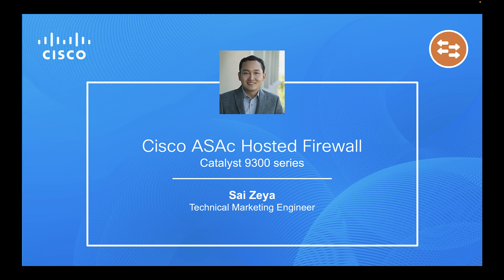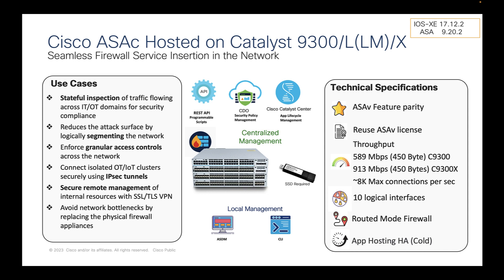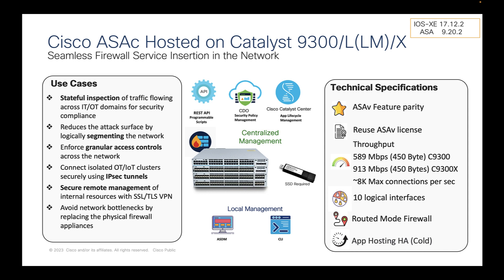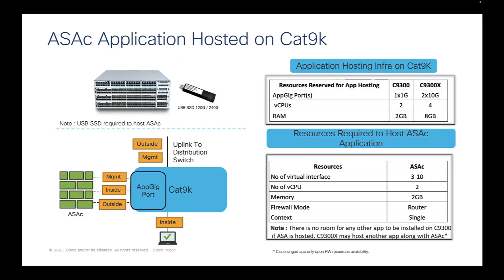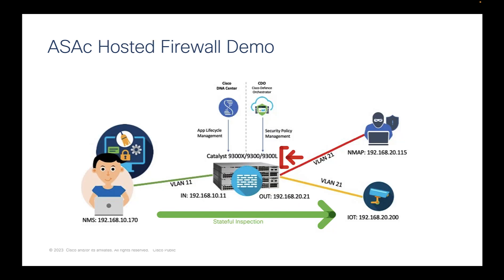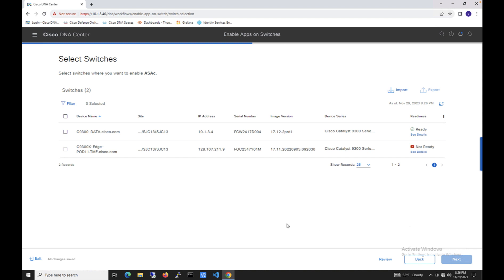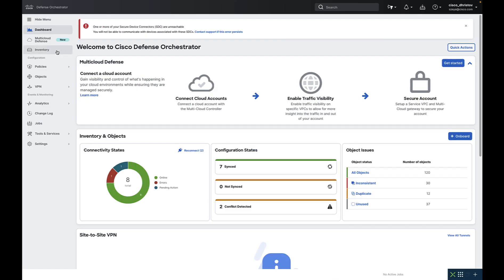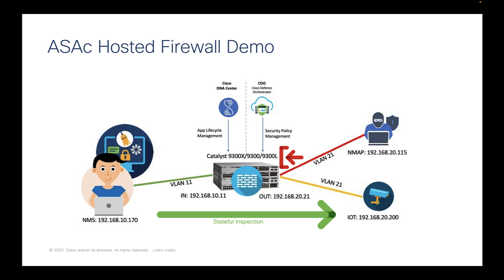Enhanced Network Security: Deploying ASAc Firewall on Catalyst 9300 Series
Deploying a containerized ASAc firewall on Cisco Catalyst 9300 switches provides a versatile and efficient method to integrate firewall services into enterprise networks. This solution enables stateful inspection of traffic within domains, diminishes the attack surface through logical network segmentation, enforces detailed access controls, and securely connects isolated OT/IoT clusters.